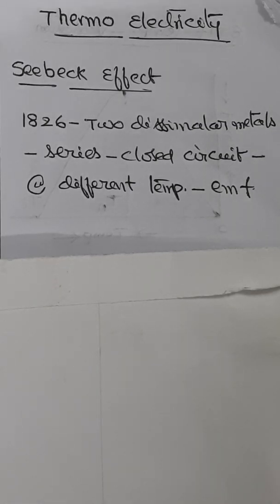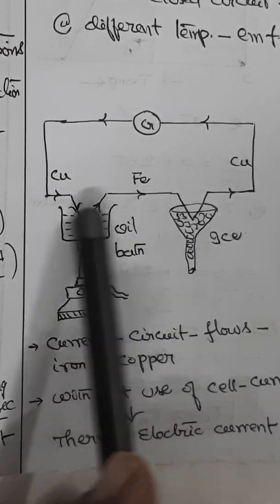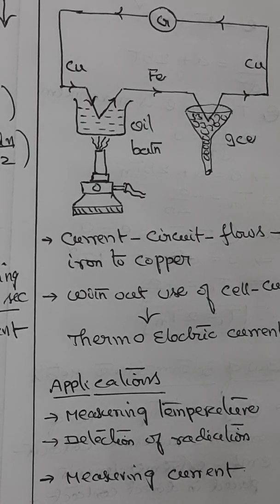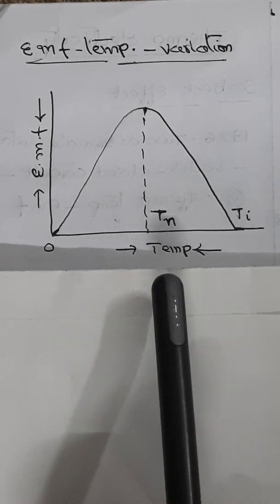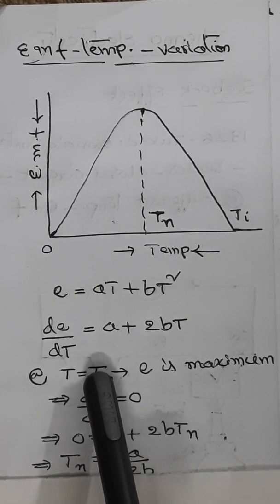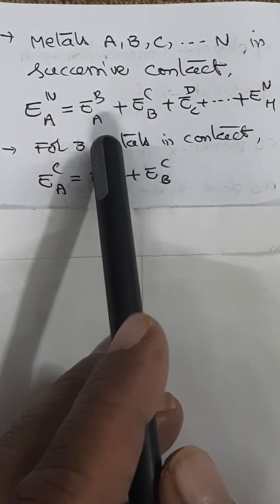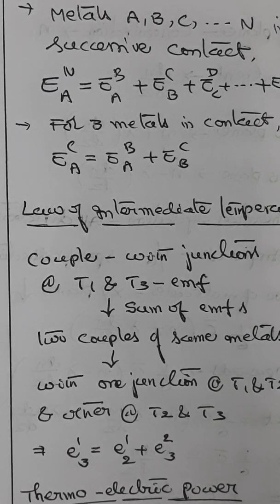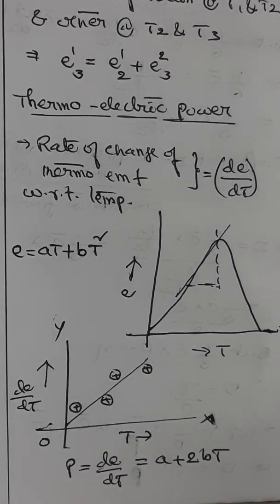Thermal Physics - Thermo Electricity - 16.6.1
Seebeck Effect